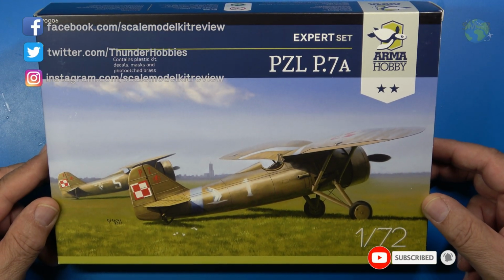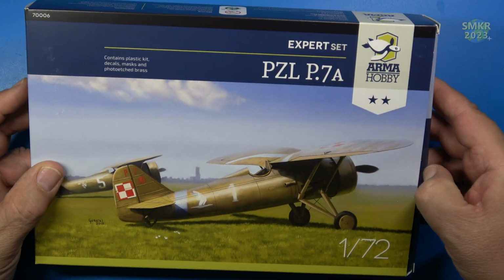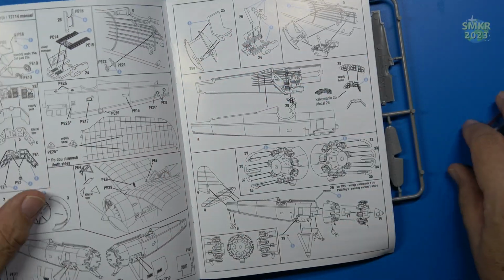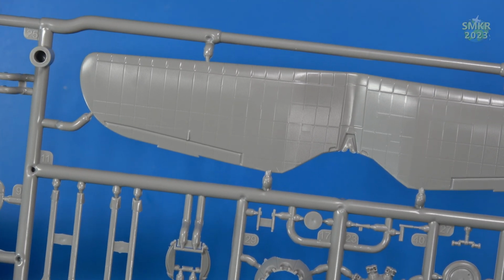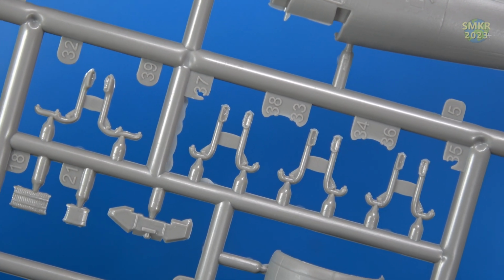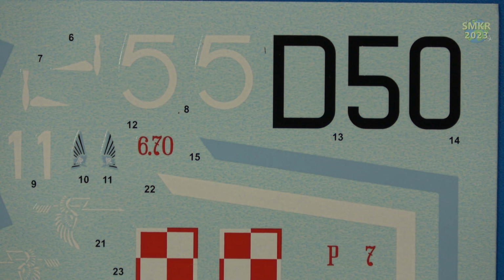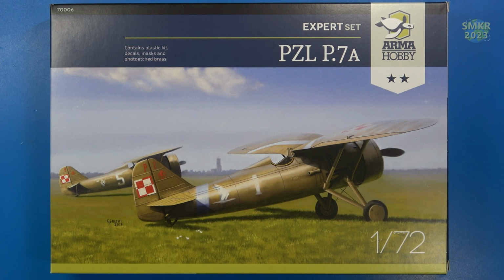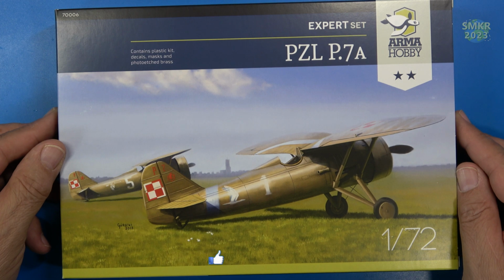Arma Hobby PZL P.7a Expert Set Open Box Review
Arma Hobby PZL P.7a Expert Set Scale Model Kit Open Box Review